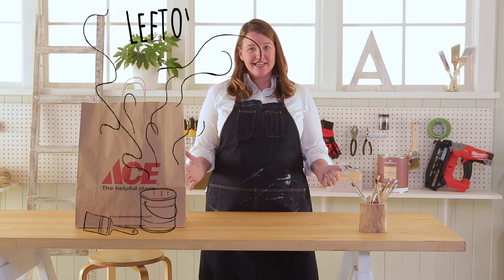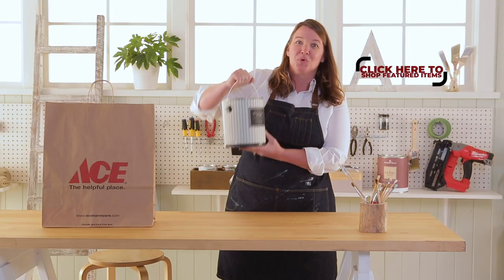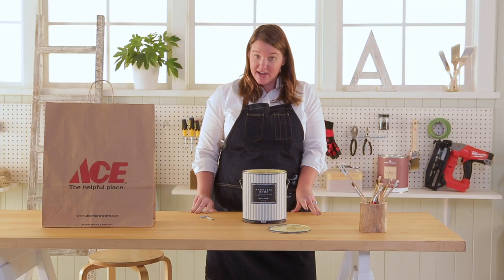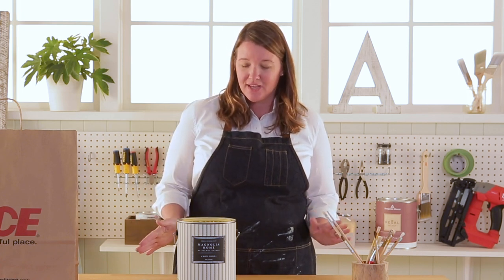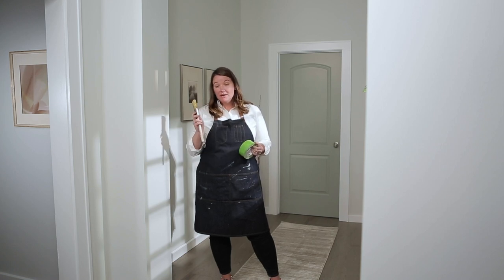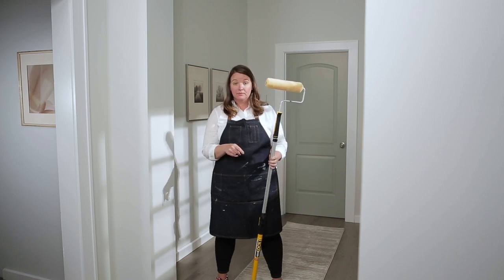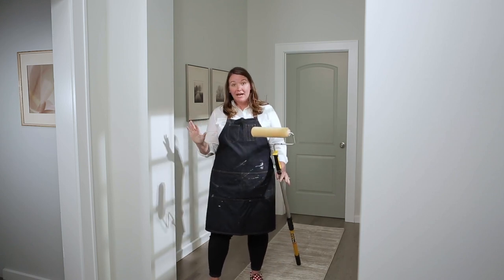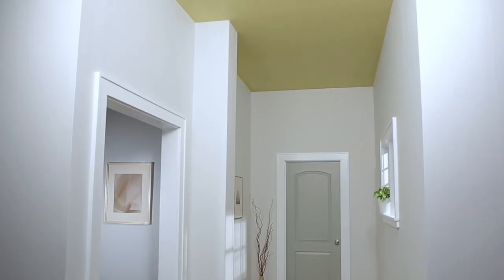How To Add Color To Your Ceiling - Ace Hardware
Leftovers with Annie is a weekly series where our host, Annie, gets a mystery product in a bag and challenged to use it in the home. In this week's episode Annie uses Magnolia Home Paint by Joanna Gaines on a hallway ceiling.

Chapters:
0:20 - Product Reveal
0:50 - Project reveal
1:14 - Prep
1:36 - Tips
2:12 - Painting
2:33 - Final reveal
2:44 - Closing